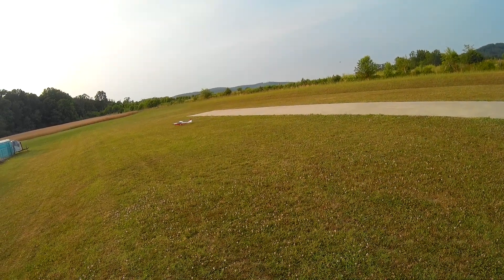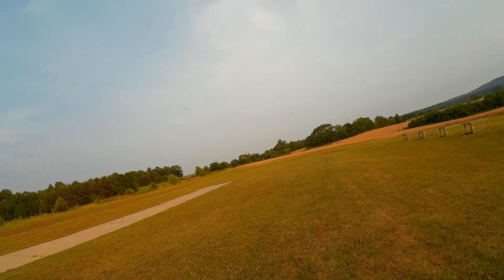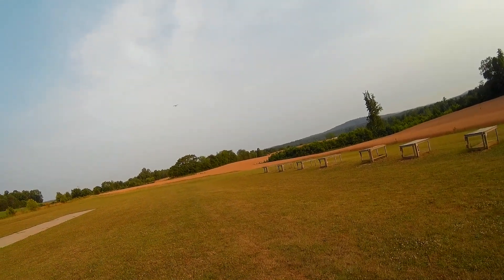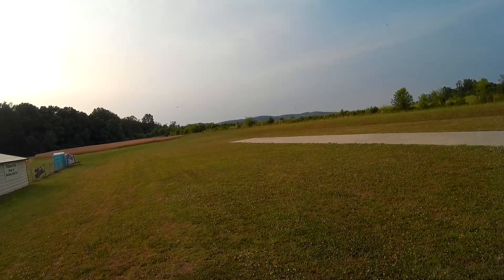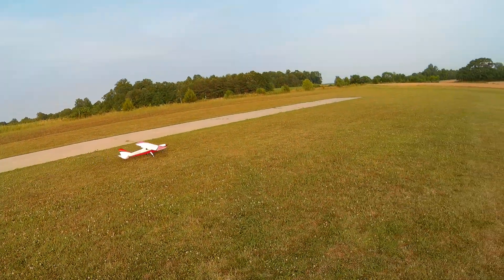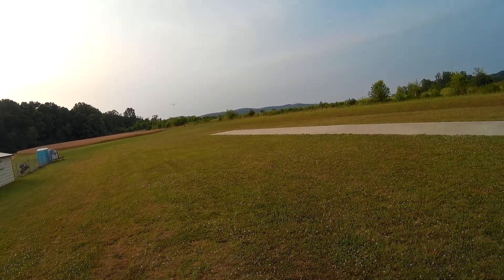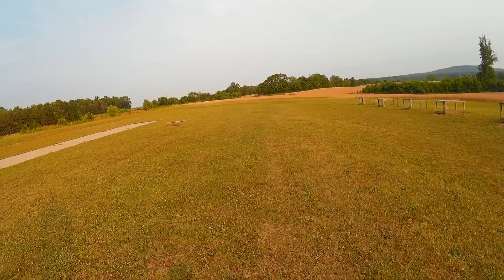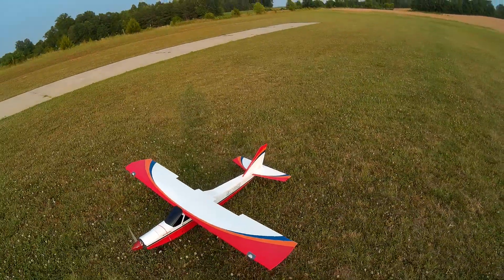Great Planes Avistar Elite Electric Conversion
Converted my Avistar Elite to electric with a Rimfire .46 motor and 60 amp esc running on a 4s 4000 mah battery for over 10 minutes of flight time. Doing my first round of touch and gos with it in this config.